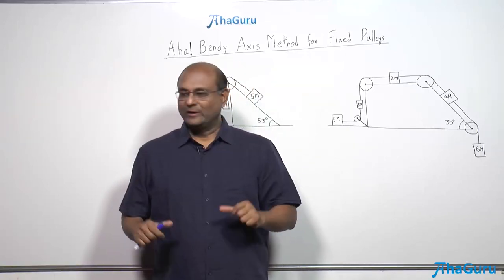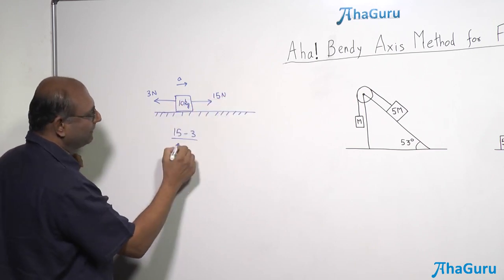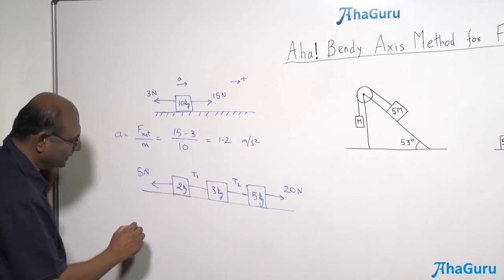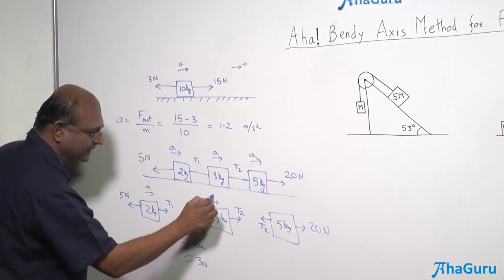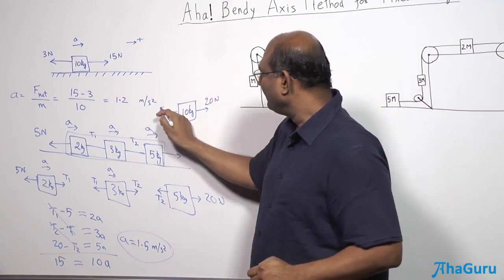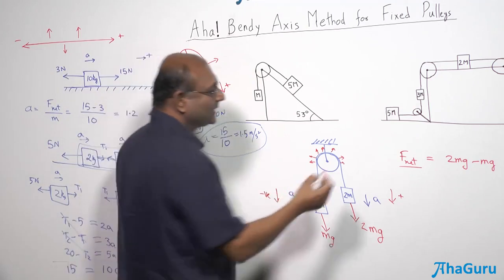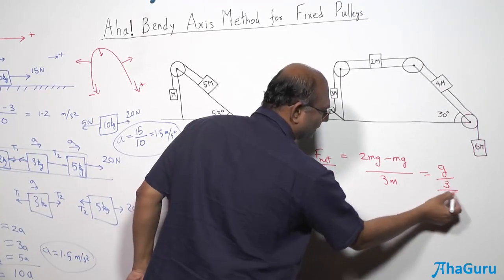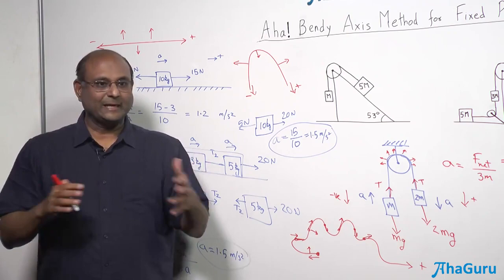Newton's Laws Of Motion class 11 physics chapter 5 CBSE/JEE/NEET